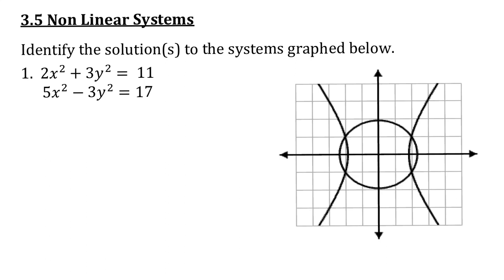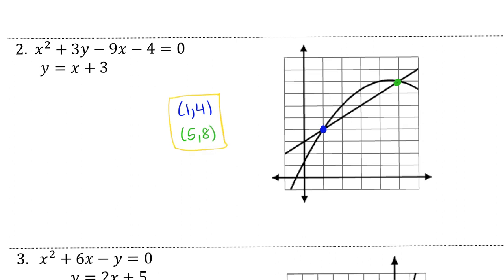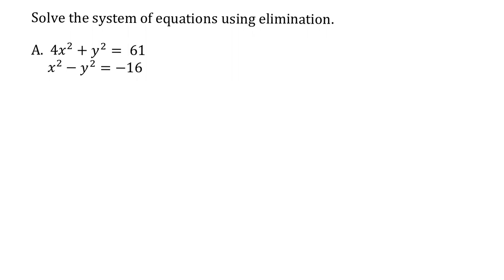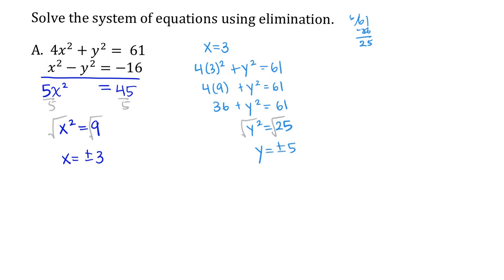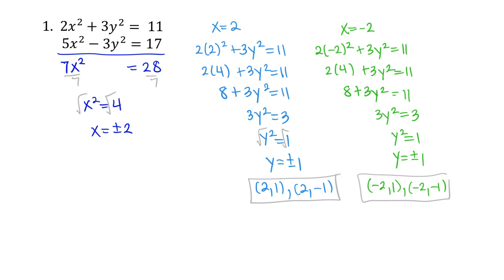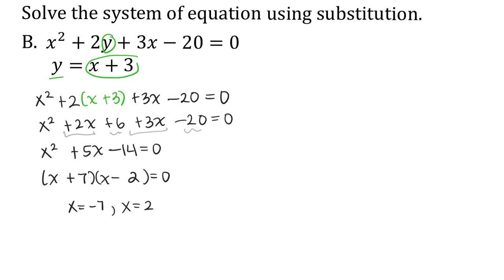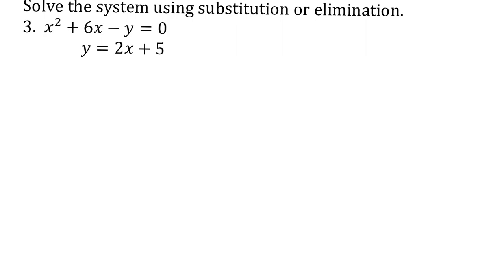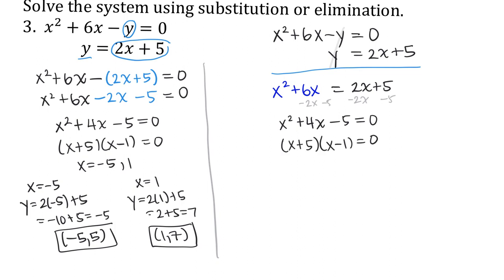3.5 Non Linear Systems